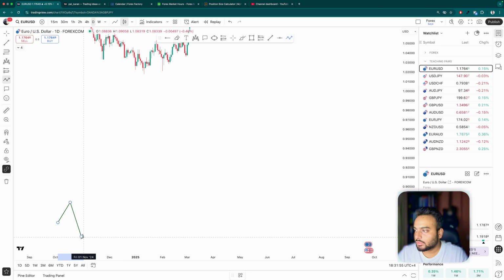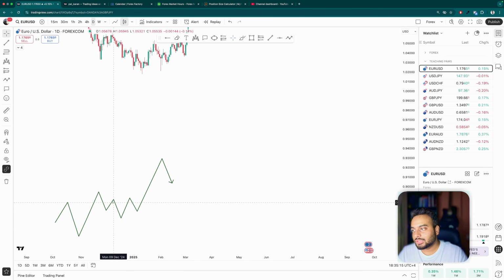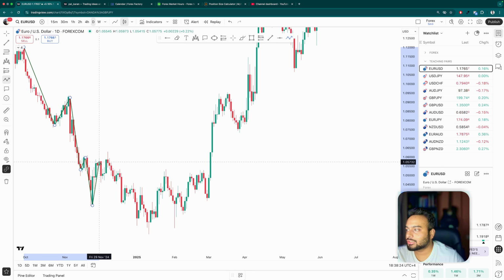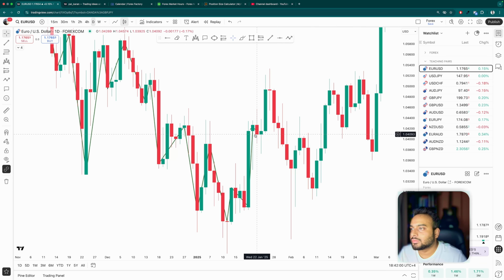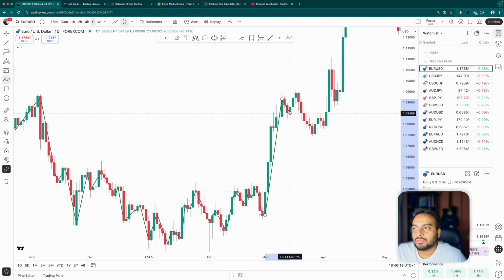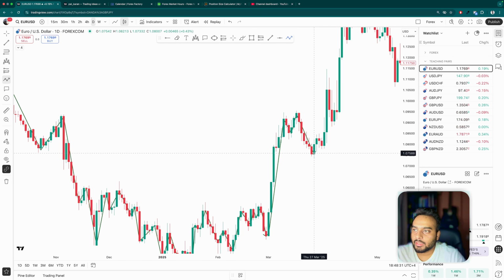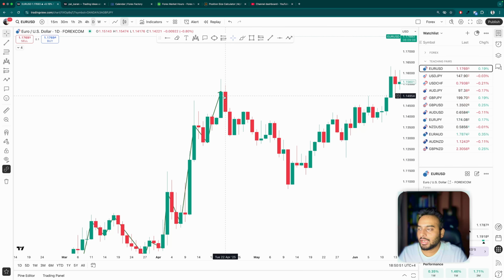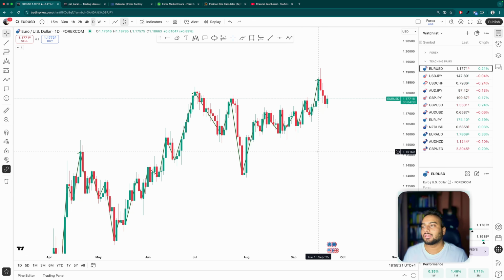How to Identify Trends (Highs & Lows) HH, HL, LH & LL | Market Structure Secrets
Want to finally understand market structure? In this video, I’ll show you how to identify Higher Highs (HH), Higher Lows (HL), Lower Highs (LH), and Lower Lows (LL) — the foundation of trend analysis in Forex, stocks, and crypto.

By the end, you’ll know how to:
✅ Spot HH/HL (Higher Highs / Higher Lows) in an uptrend
✅ Recognize LH/LL (Lower Highs / Lower Lows) in a downtrend
✅ Avoid common mistakes traders make
✅ Use structure to improve your entries & exits

This is a step-by-step beginner tutorial on market structure.